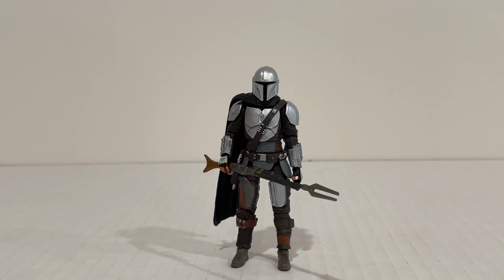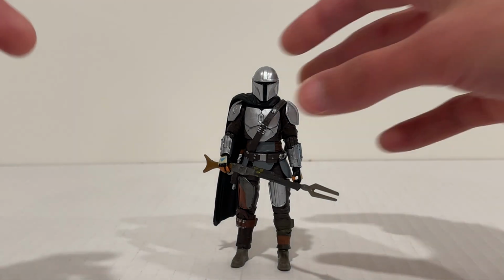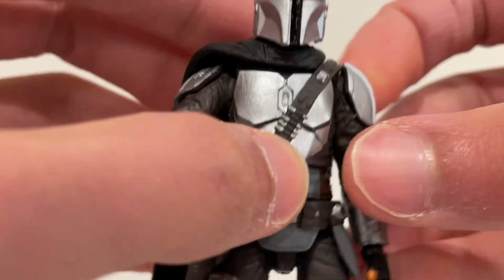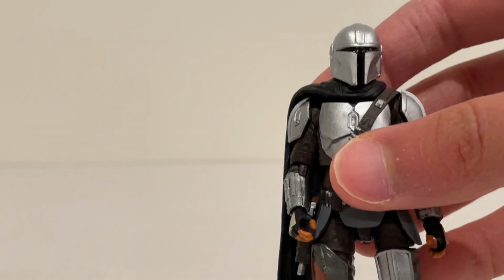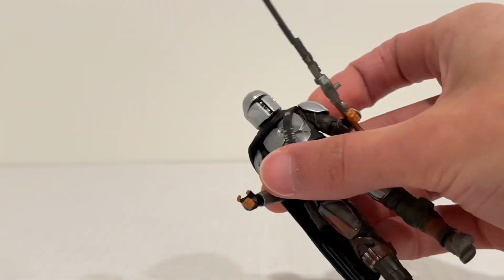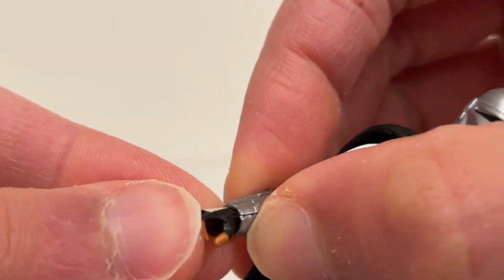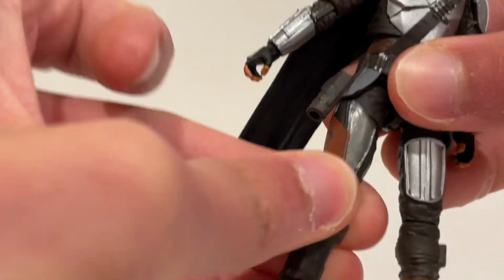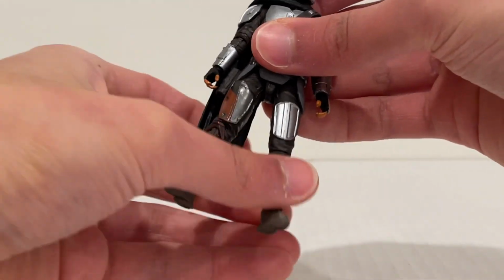STAR WARS The Mandalorian Vintage Collection Figure Review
Review of Hasbro Star Wars The Vintage Collection The Mandalorian the Mandalorian action figure!!

Checkout All Time Toy Store eBay site for more great products